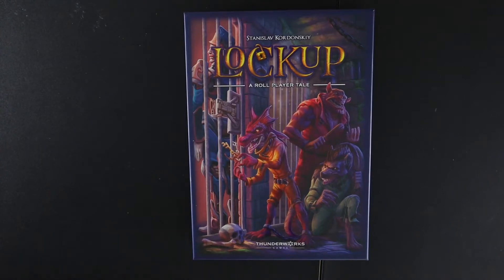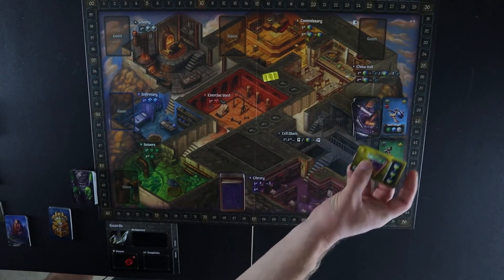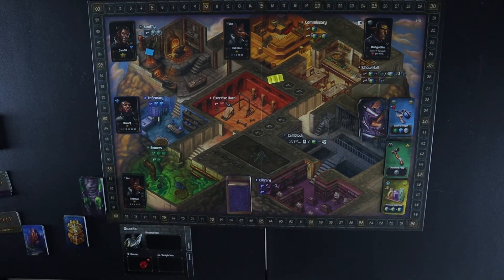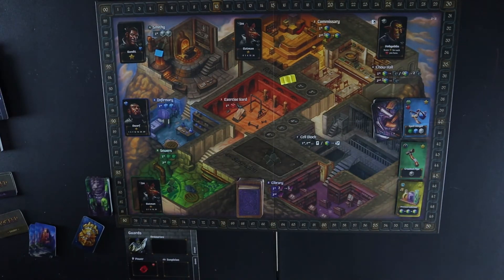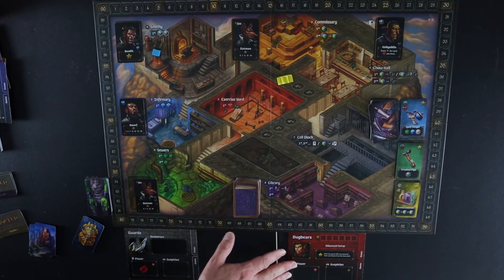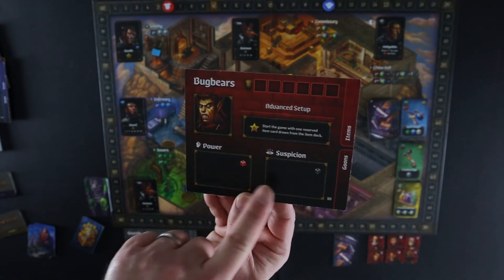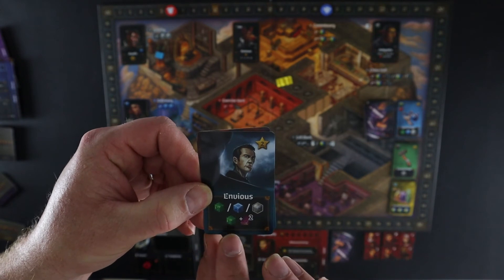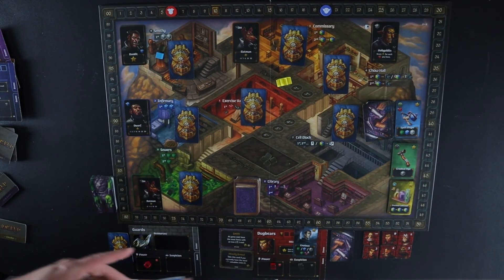Lockup: A Roll Player Tale Advanced Setup for Solo Mode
In this video, I'll be showing how to setup a solitary game of Lockup:  A Roll Player Tale using the advanced setup rules.  So, pull up a chair, and let me show you!

Prison Cell Photo by Denny Müller on Unsplash